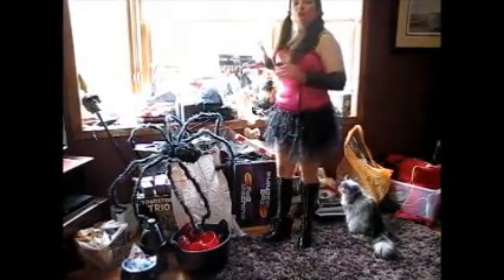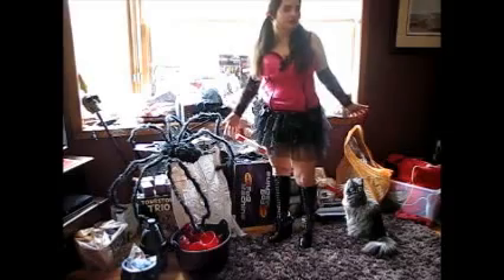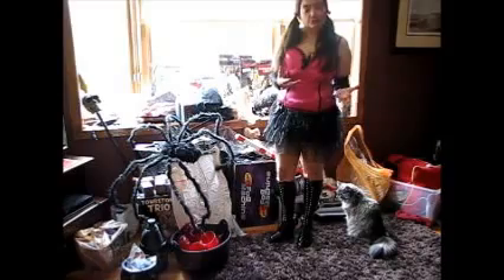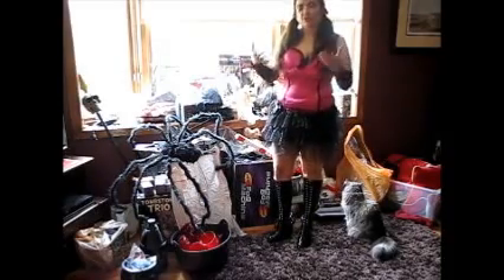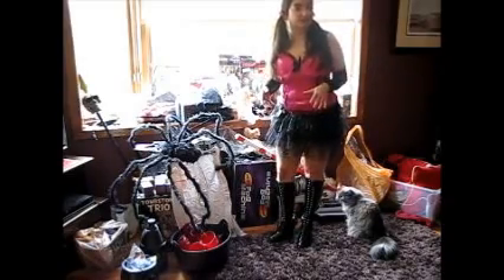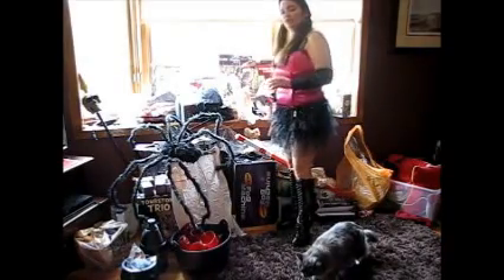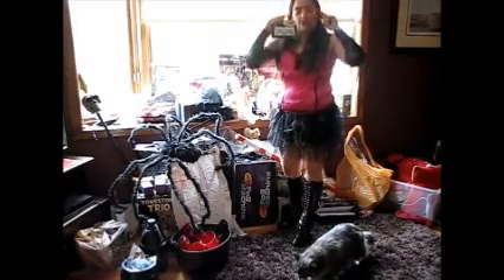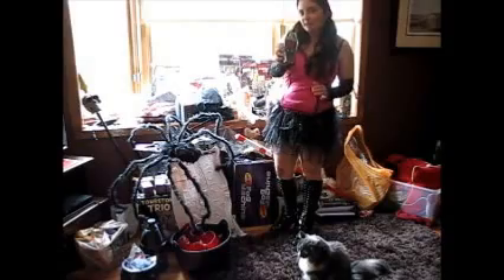Draculaura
I am a vegetarian and thought it would be funny to dress as Draculaura, a vegetarian vampiress, from the show Monster High that my daughter loves. With a skirt and top from Hot Topic, gloves and make up from the Halloween store and bit of this and that from Target, I put together a homemade Draculaura costume.  I love doing my own homemade Halloween costumes every year.  I am able to incorporate items from my wardrobe and new items that I will wear again. Most manufactured costumes aren't durable enough to be re-worn and cost a fortune.
I also thought that it was funny that ExpoTv was offering points on their site if people would video themselves in their costumes -- so I did the video of my Draculaura costume and wanted to share it with you.  Of course, she wears a white skirt, but I had to work with what I could wear or share -- and white is difficult to wear (at least for me -- I always get it dirty)